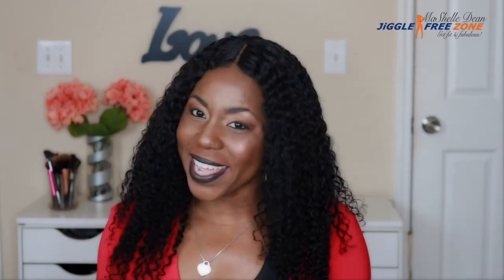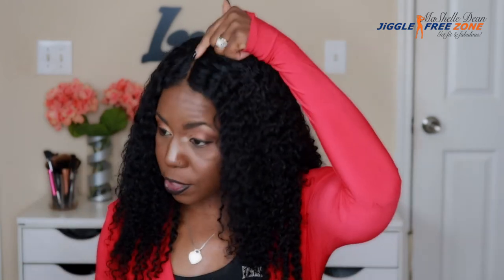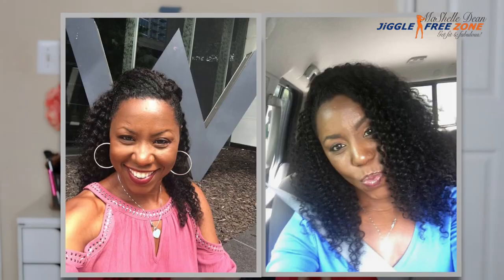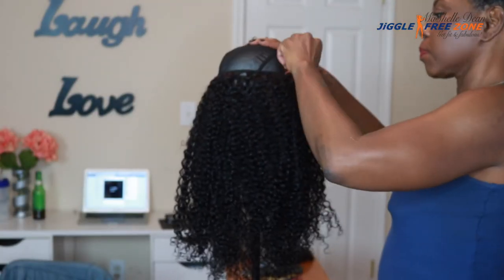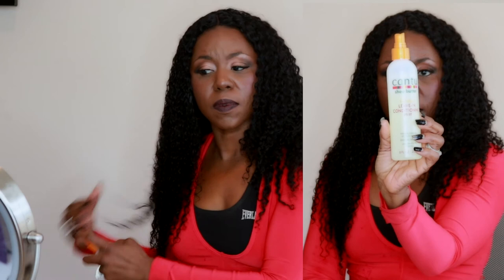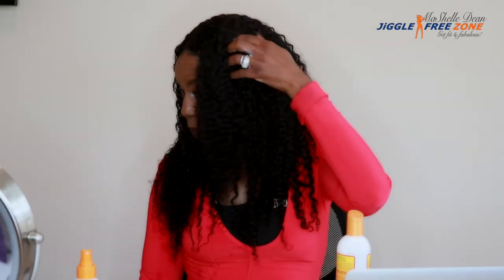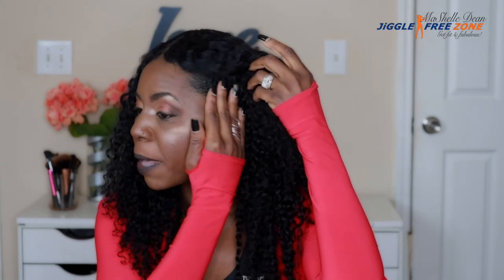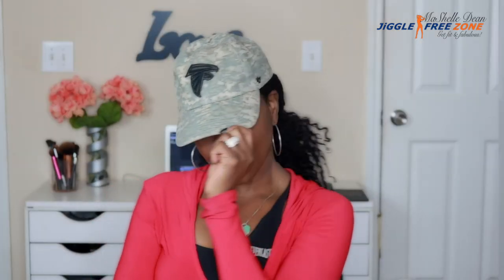My favorite curly hair! How I blend my edges flawlessly!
This is my favorite curly hair out of all that I've tried!  I've had this hair for 6 months and it still looks fabulous! I show how I made my wig and how I'm able to blend my edges so flawlessly!